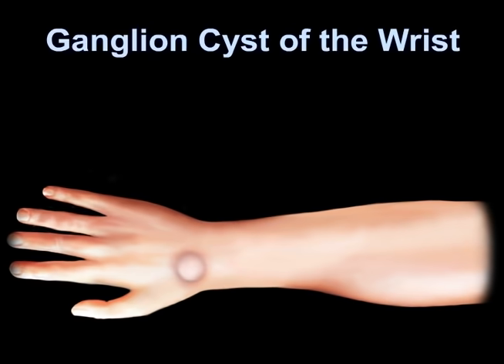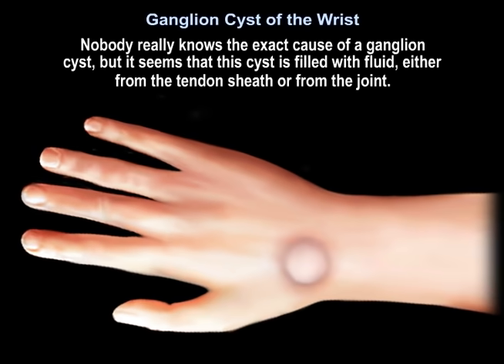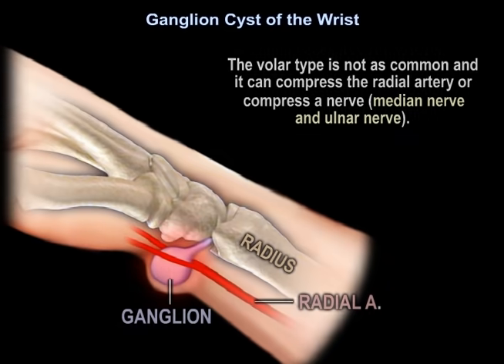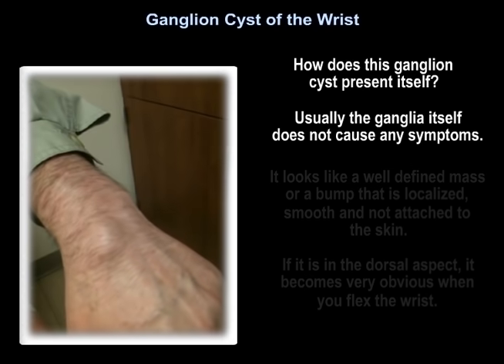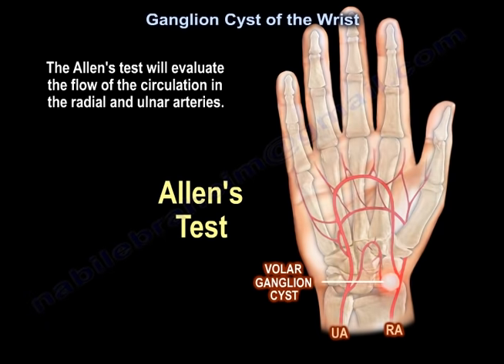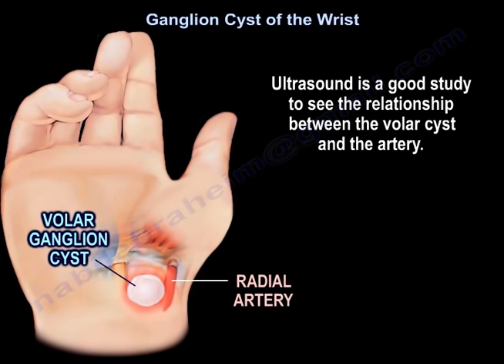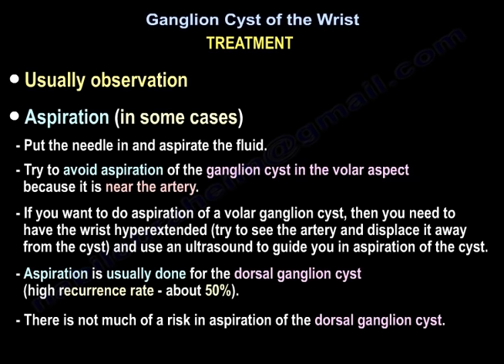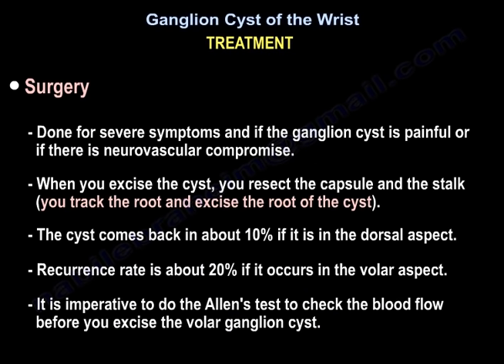Ganglion Cyst Of The Wrist - Everything You Need To Know - Dr. Nabil Ebraheim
Dr. Ebraheim’s educational animated video describes ganglion cysts of the wrist.

Ganglion cyst of the wrist

Ganglion cyst of the wrist is a very common hand mass.  It is not a tumor.  It is basically a cyst that is filled
with gelatinous fluid and it transilluminates.  Transilluminate means that it transmits light through it.

What is a ganglion cyst?
Nobody really knows the exact cause of a ganglion cyst, but it seems that the cyst is filled with fluid, either
from the tendon sheath or from the joint.  The ganglion cyst of the wrist can be either on the dorsal aspect
or the volar aspect of the wrist.
The dorsal type is common and it is not as bad as the volar type.  It arises from the scapulolunate articulation as shown here.  The volar type is not as common and it can compress the radial artery or compressing the nerve (median nerve and ulnar nerve).  The volar cyst can be bad, compromising the circulation in the hand.  Volar type arises from the radiocarpal joint, which is the wrist joint.

How does the ganglion cyst present itself?
Usually the ganglia itself does not cause any symptoms.  It looks like a well-defined mass or a bump that is localized, smooth and not attached to the skin.  If it is in the dorsal aspect, it becomes very obvious when you flex the wrist.  If it is a volar ganglia, it becomes obvious when you extend the wrist.  The patient is more concerned about the look and the cosmesis.  When you examine the patient, you want to make sure that the volar ganglia does not affect the circulation of the hand, so we do something called the "Allen's test ".  The Allen's test will evaluate the flow of the circulation in the radial and ulnar arteries.  The MRI is not routinely done, but if it is done for whatever reason, then there is usually a fluid signal within the mass.  Ultrasound is a good study to see the relationship between the volar cyst in the artery.  Ultrasound is also good when you try to aspirate the ganglion cyst that is near the artery.  It is not a tumor, so we do not do a biopsy.

Treatment
• Usually observation
• Aspiration (in some cases)
o Put the needle in and aspirate the fluid
o Try to avoid aspiration of the ganglion cyst in the volar aspect because it is near the artery.
o If you want to do aspiration of the volar ganglion cyst then you need to have the wrist hyperextended (try to see the artery and displace it away from the cyst) and use an ultrasound to guide you in aspiration of the cyst.
o Aspiration is usually done for the dorsal ganglion cyst (high recurrence rate of about 50%)
o There is not much of a risk and aspiration of the dorsal ganglion cyst
• Surgery
o Done for severe symptoms and if the ganglion cyst is painful or if there is neurovascular compromise.
o When you excise the cyst, you resect the capsule and the stalk (tract the root and excised the root of the cyst)
o The cyst comes back in about 10% if it is in the dorsal aspect
o Recurrence rate is about 20% if it occurs in the volar aspect
o It is imperative to do the Allen's test to check the blood flow before you excise the volar ganglion cyst